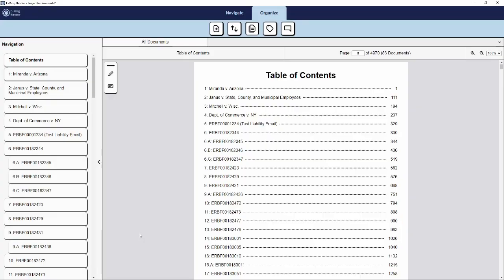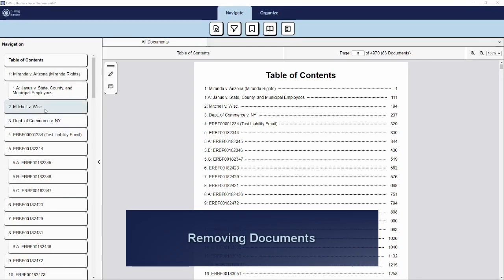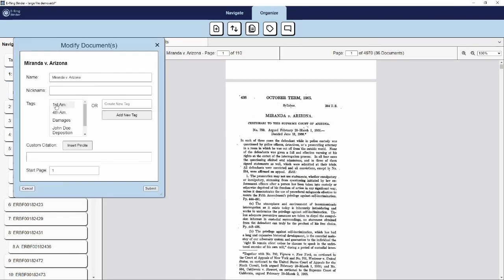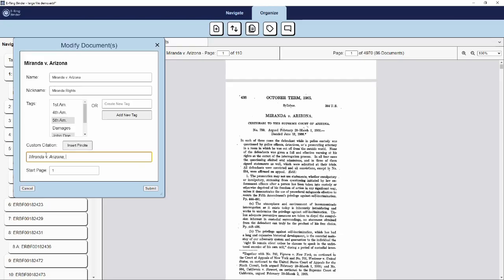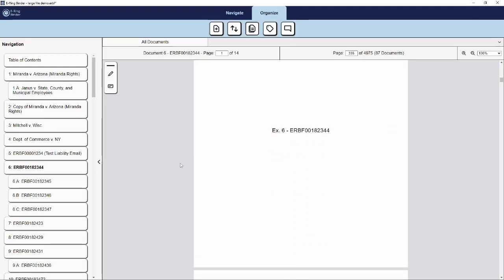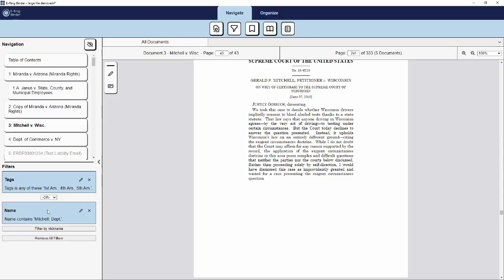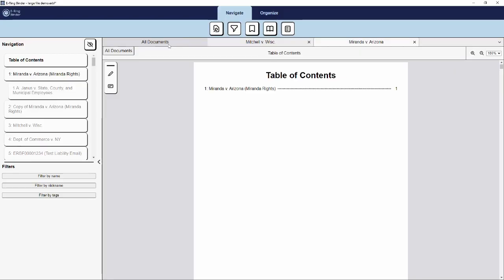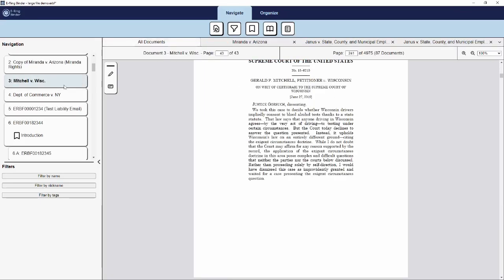Organizing Your Digital Binder with E-Ring Binder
Learn how to organize your digital binders using E-Ring Binder.

Timestamps:
0:21 Reordering Documents
1:00 Removing Documents
1:32 Modifying Document Information
1:58 Automatic Citation Copying
2:51 Creating Copies and Excerpts
3:33 Filtering Documents
4:35 Using Custom Tabs